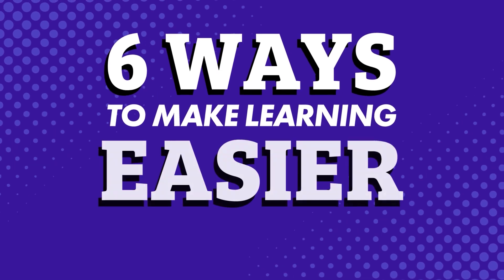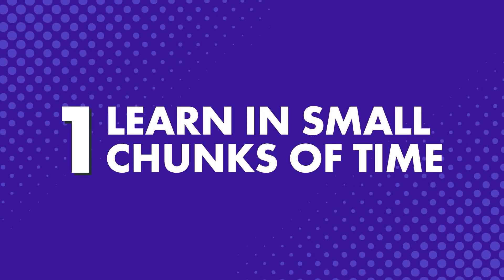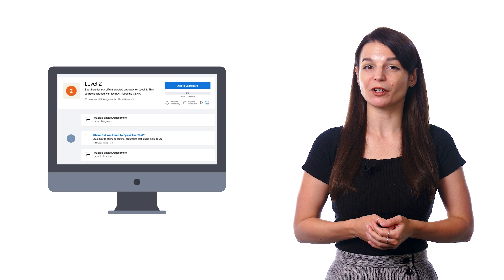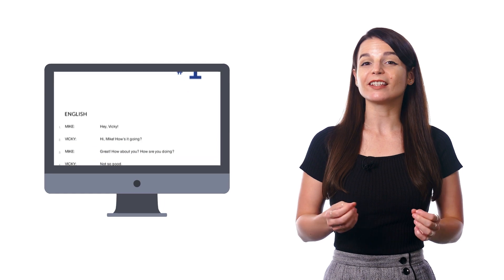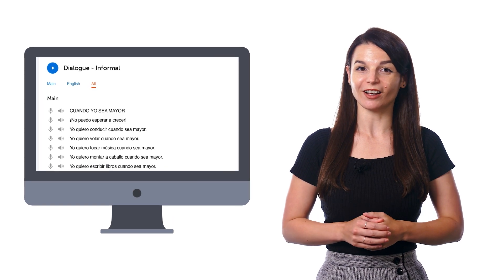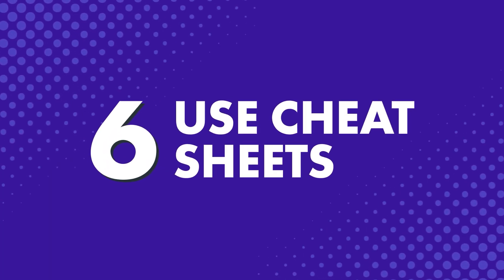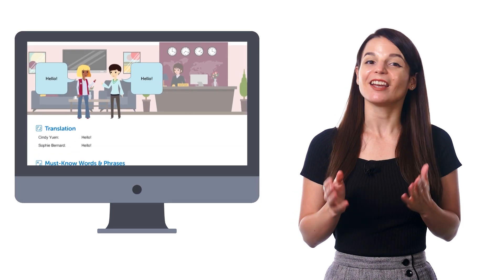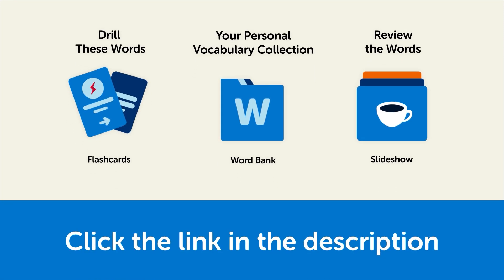6 Ways to Make Learning Dutch Easier Than Before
In this video you'll discover the 6 ways to make learning easy, why cheating and looking up answers is a good way to actually learn a language, how to learn from native speakers without getting overwhelmed by their fast speaking, and much more.

DutchPod101 is the best place to get started with the Dutch language as you will get on your way to Dutch fluency fast. We provide you with everything you need to maser the language.